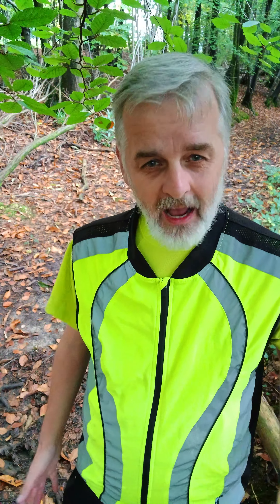Nutley Wood 16th Oct 2024